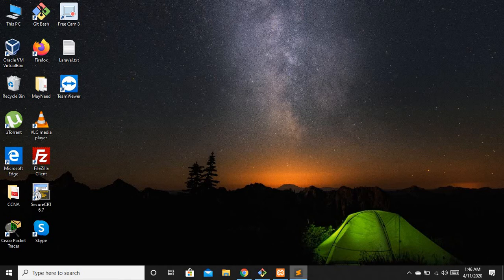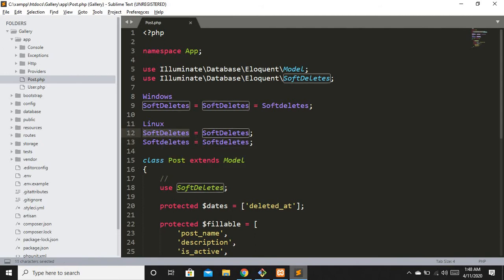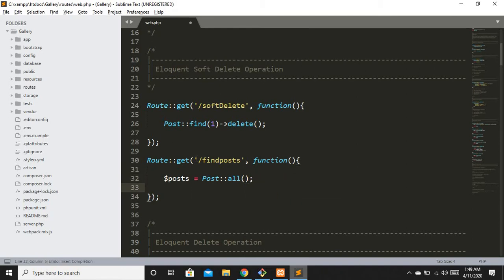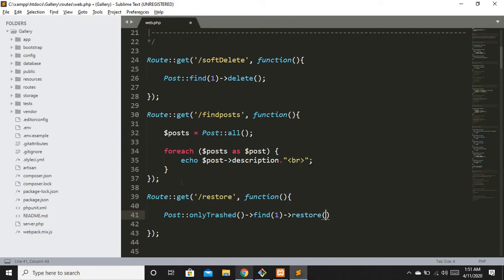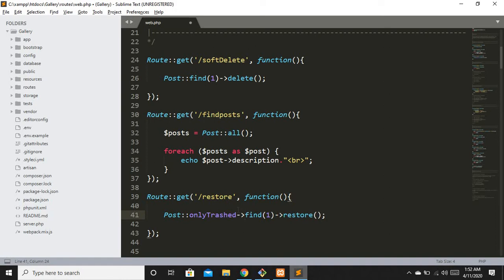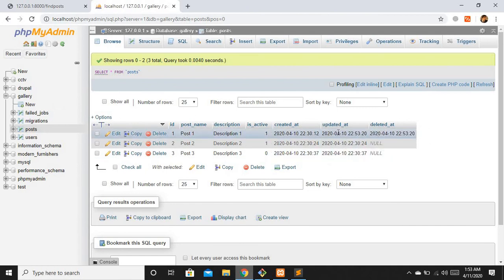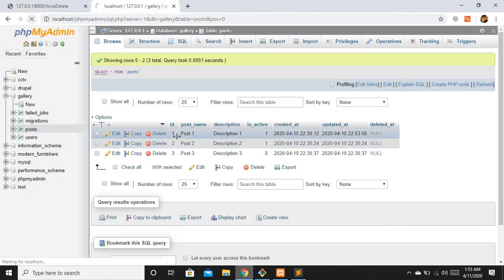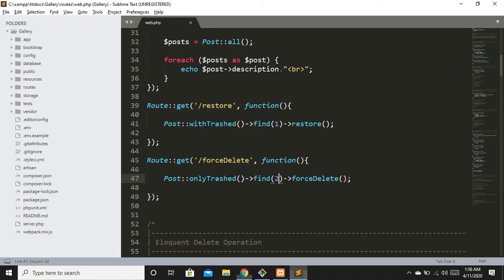Laravel 7 Ep-18 (Soft Delete Restore And Force Delete in Laravel in English)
Eloquent How to restore soft delete records.
Eloquent how to force delete records
Eloquent how to get all soft deleted records.
Eloquent restore and method chaining.